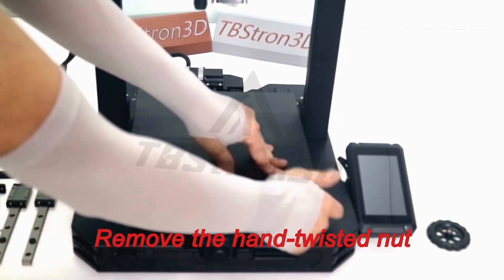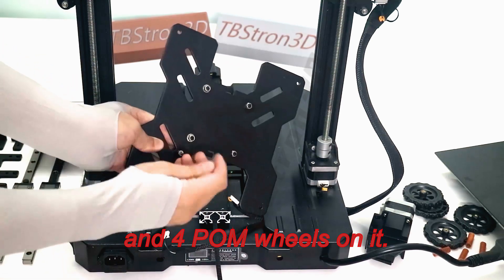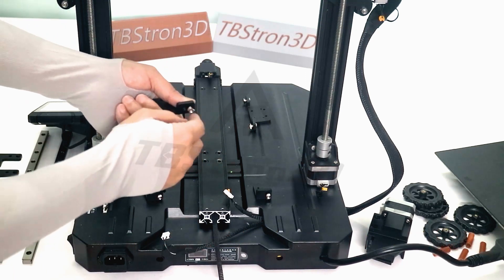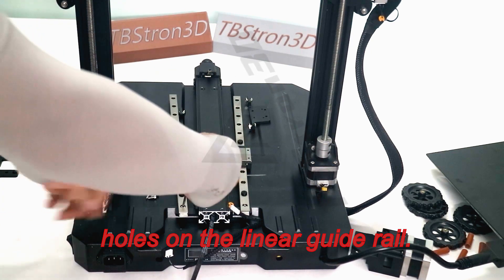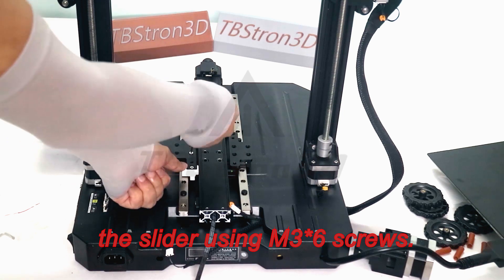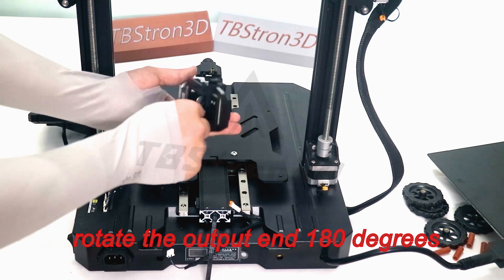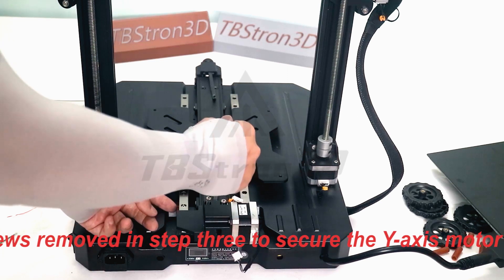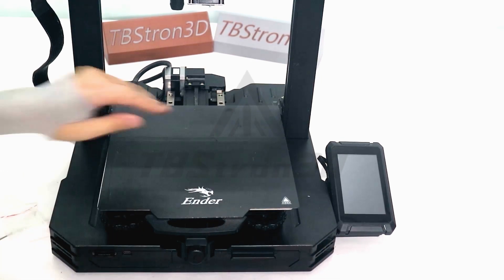CREALITY Ender 3 S1 Pro Y-axis upgrade linear rail installation guide.